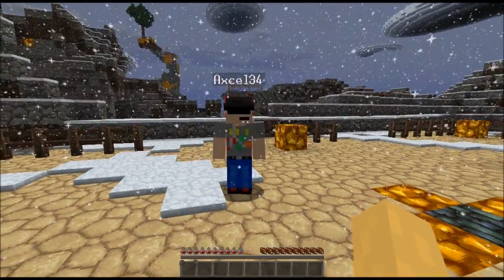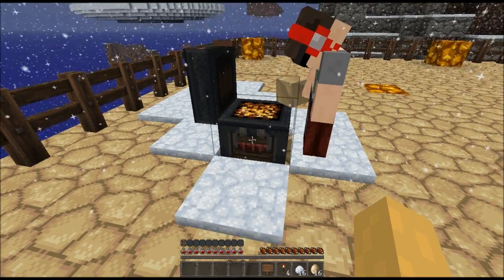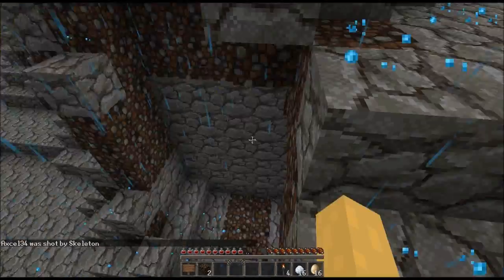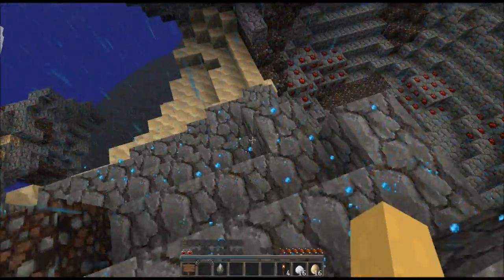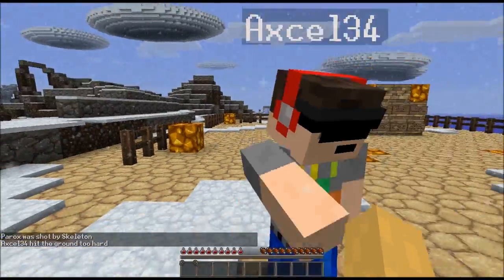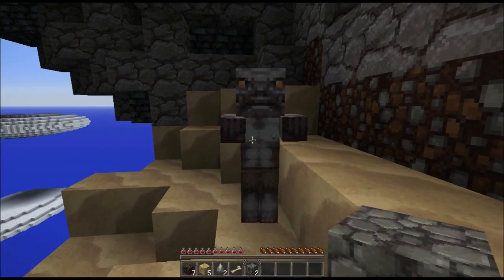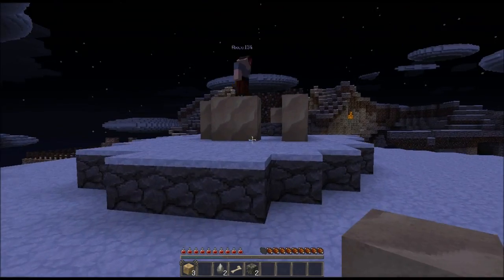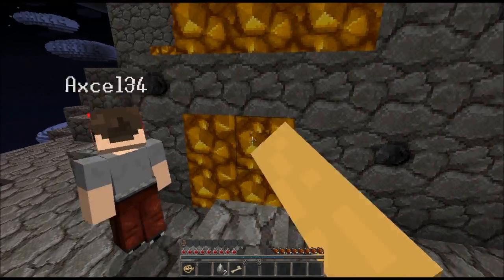Super Hostile Infernal Sky II: Crappy Start - Part 1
Edmond and Lewie take on a new challenge! Infernal Sky, by Vechs. They look like noobs at Minecraft based on the 1st few miniutes of gameplay.